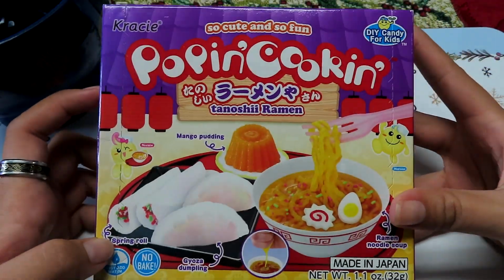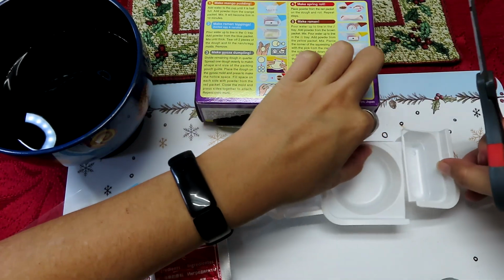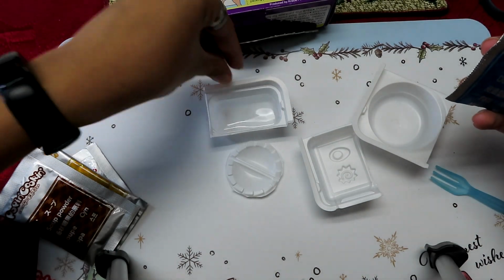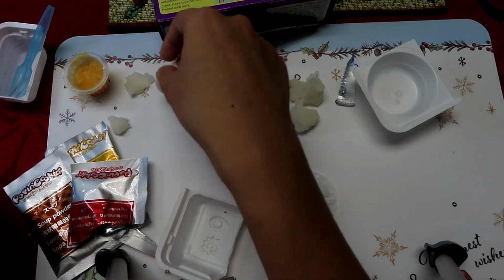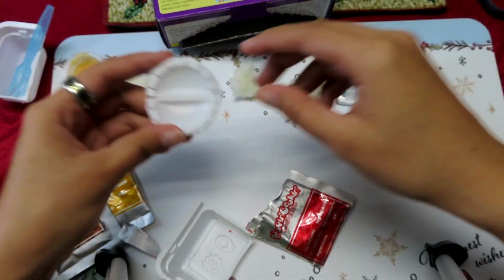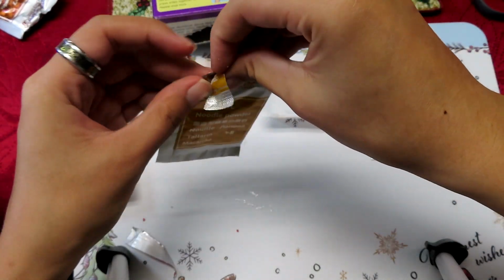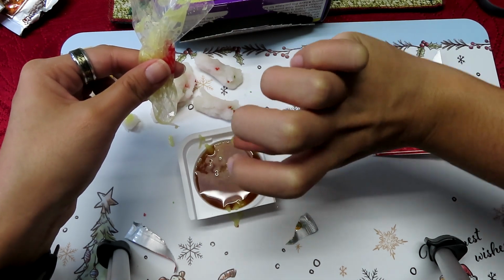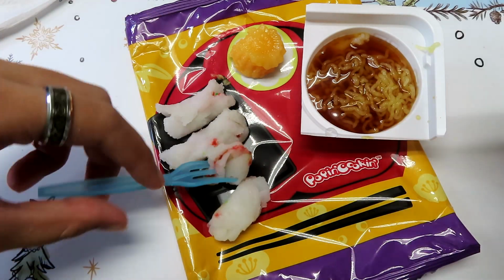Let's Cook Together! Episode 5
Aloha kakahiaka means good morning to you! We are back with another old series! Today, I have a Popin’ Cookin’ Tanoshii Ramen DIY Candy! If you liked today’s video, then you’ll like being part of the Pantry with the other Jams and Jellies! Mahalo and a hui hou!